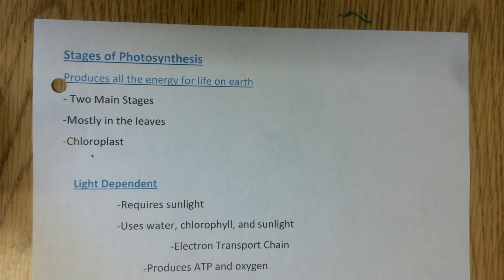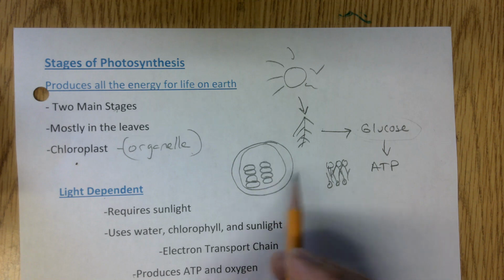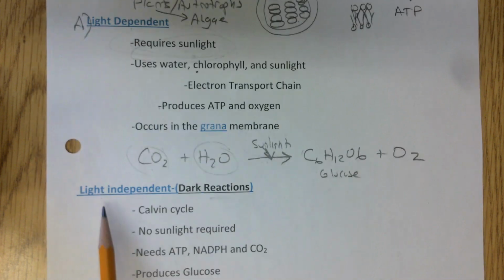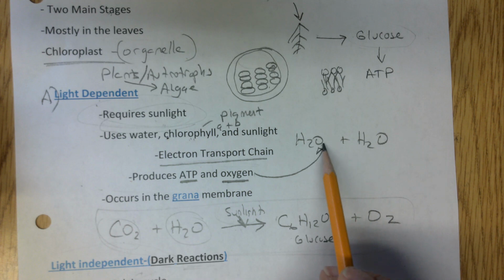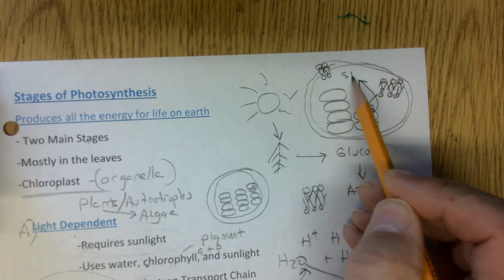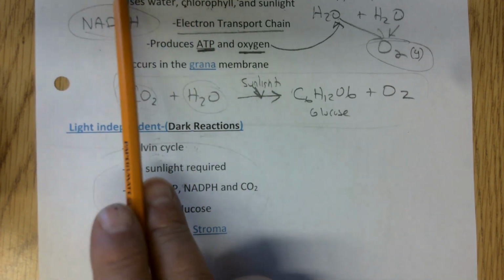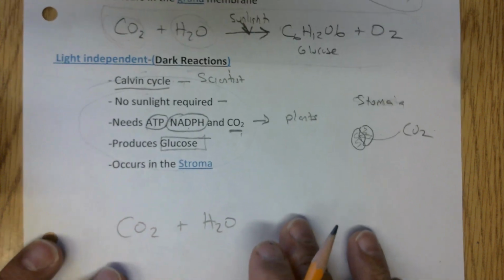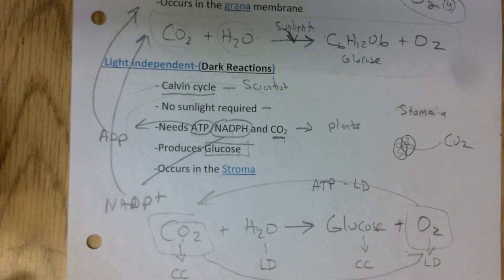Stages of Photosynthesis